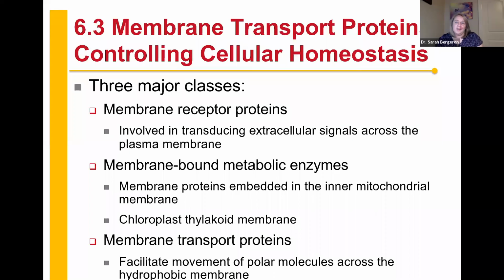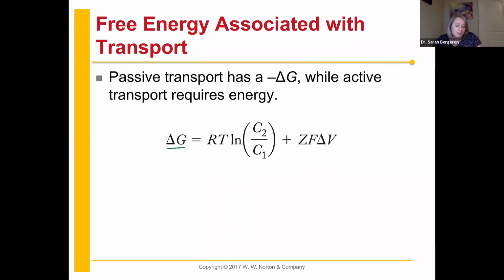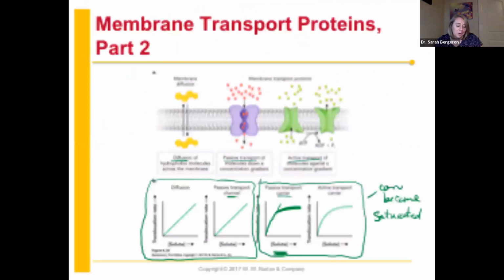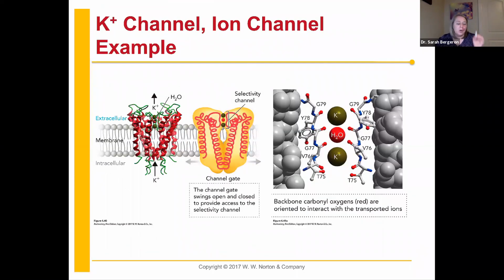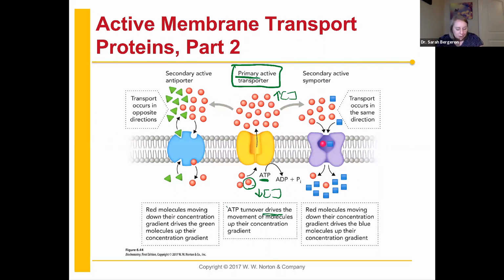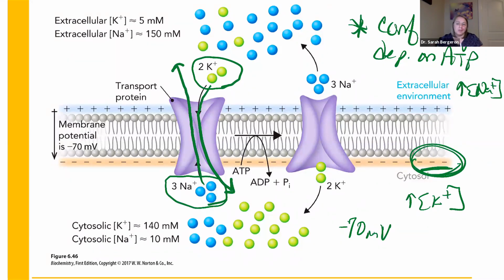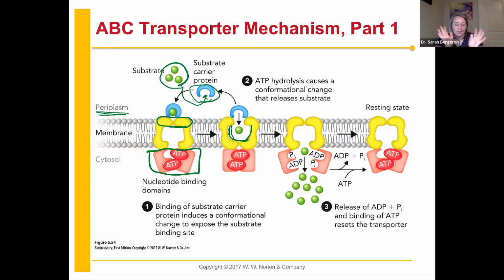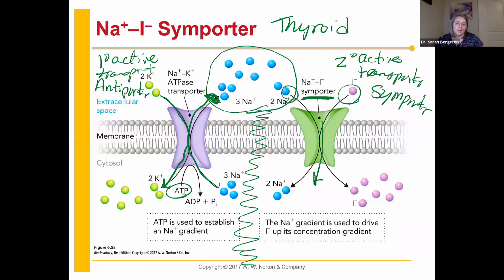Chem 435 Chapter 6 Section 3 Pre recorded Lecture